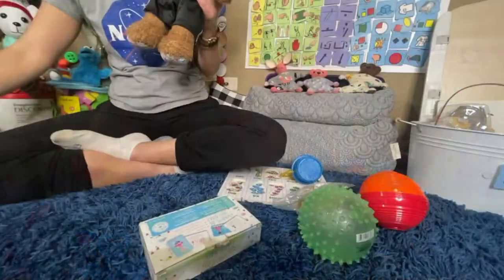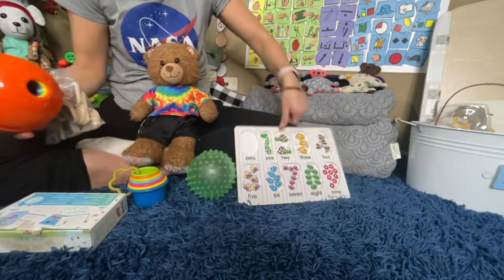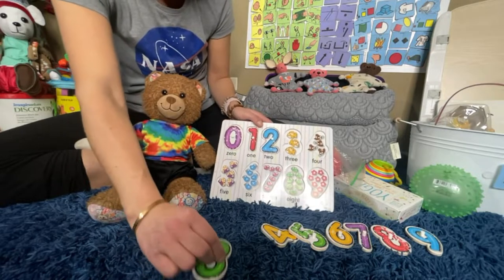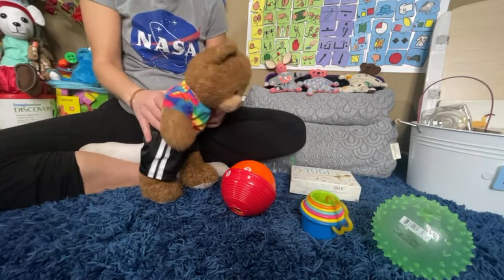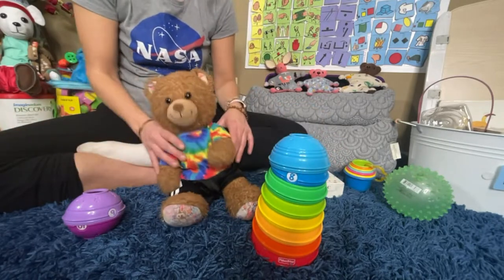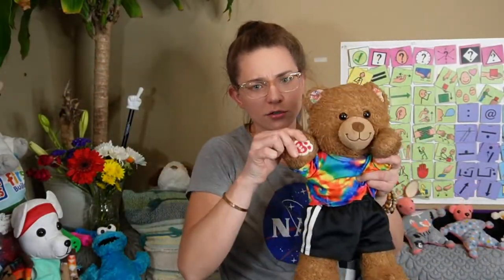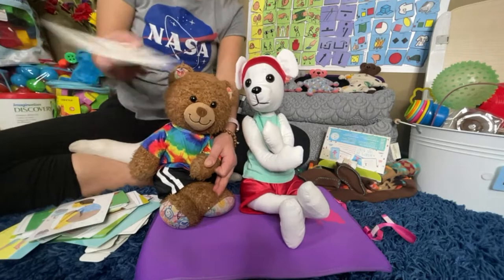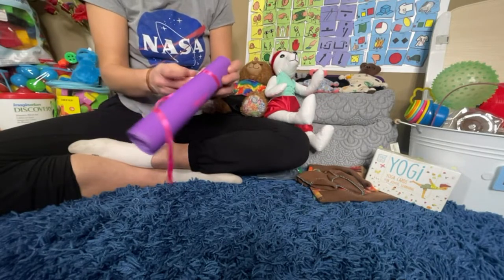Learn and Play with Miss A! LIVE 4/6/2022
Learn and Play with Miss A! Watch these educational videos for kids to learn how you can help support children’s speech and language skills using the toys you have at home through play & routine activities.

Miss A & Teddy’s Wish List on Amazon!

***Please remember screen time for children ages 2 and up should be limited to a 1 hour per day and is not recommend for children ages 2 and younger. ***